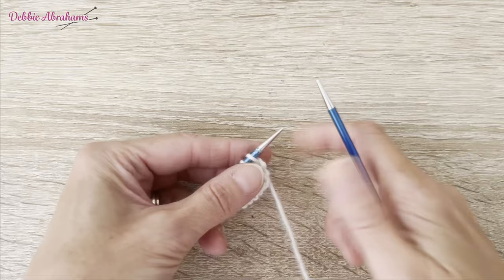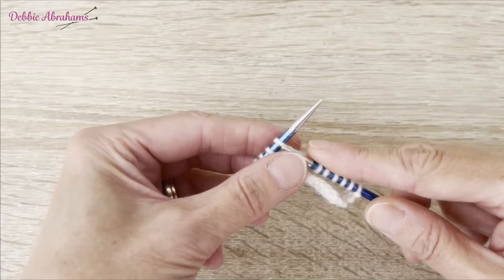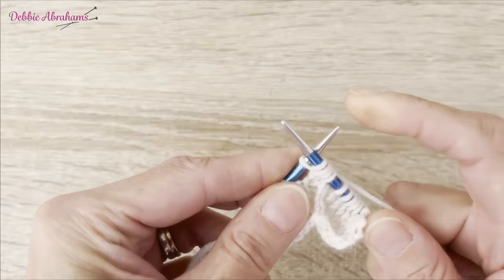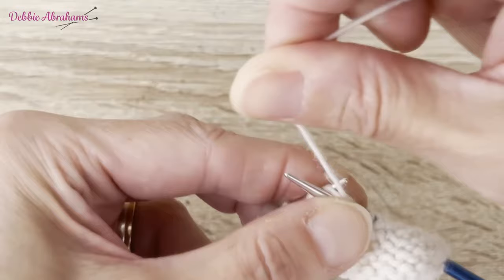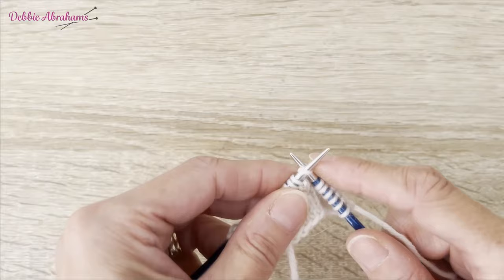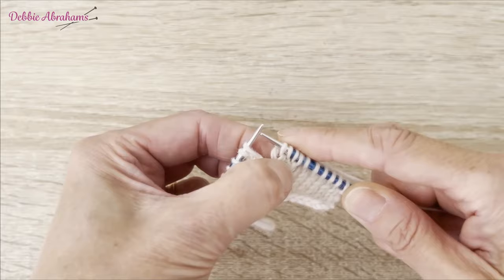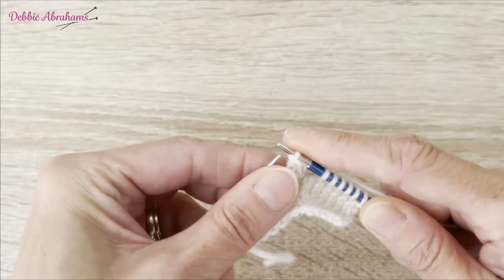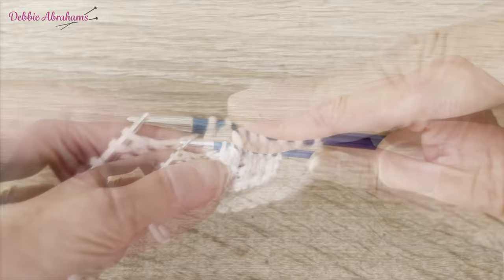How to Knit a Bobble